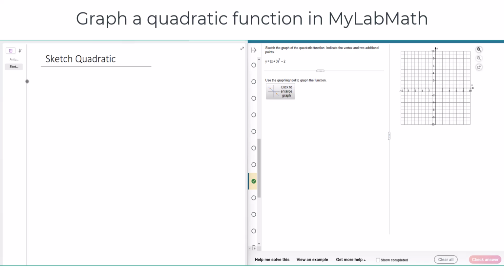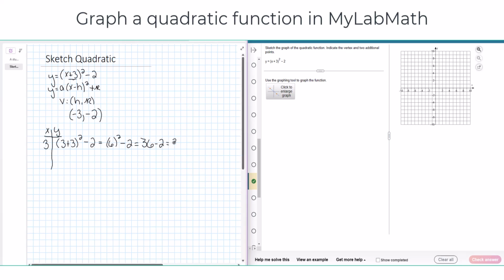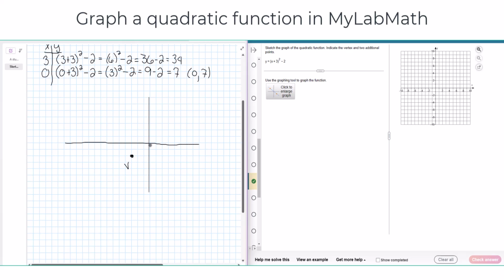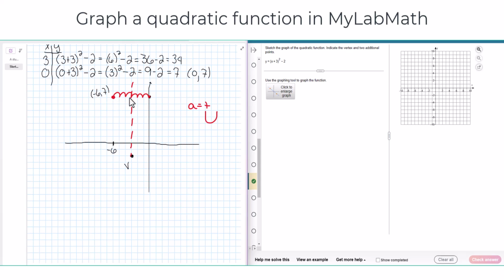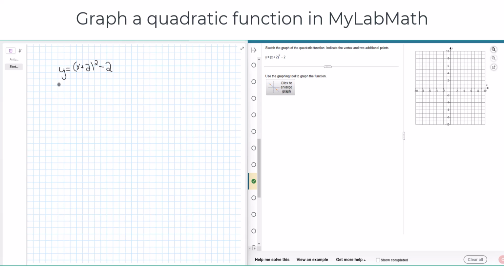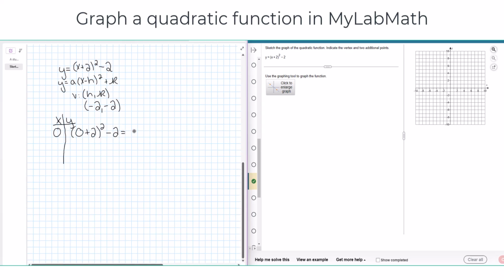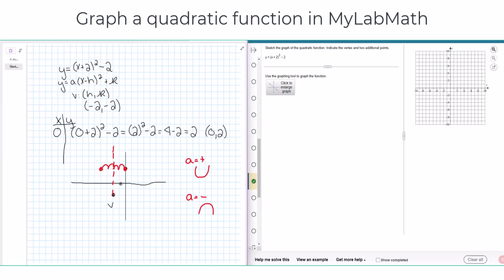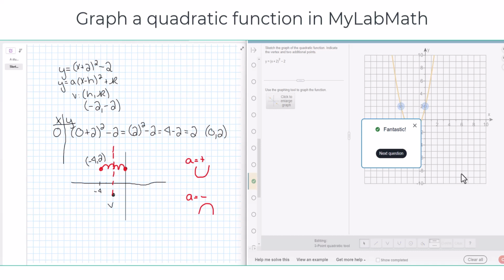MyLab Math: Graphing Parabolas Made Easy